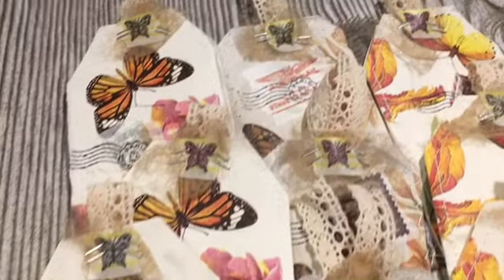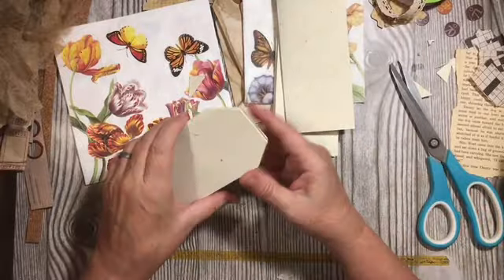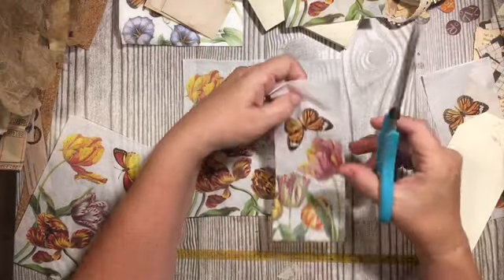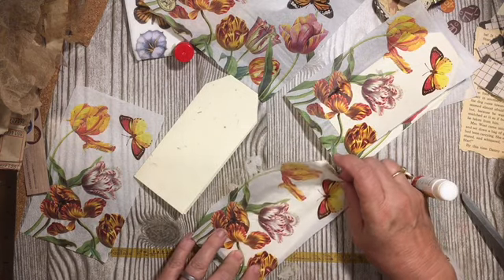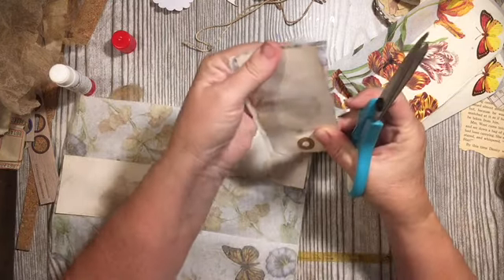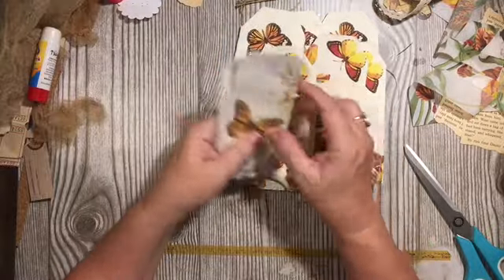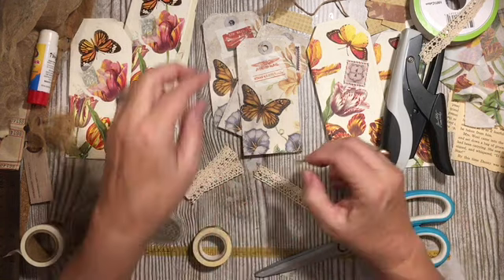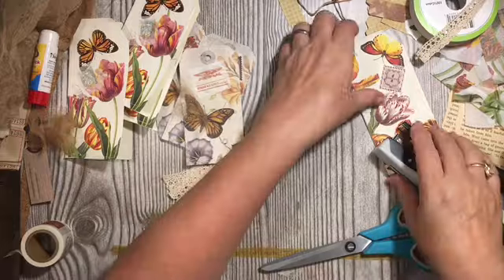Junk Journal Tags FAST - August Assembly Line Junk Journal Challenge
In today’s August video

*julie